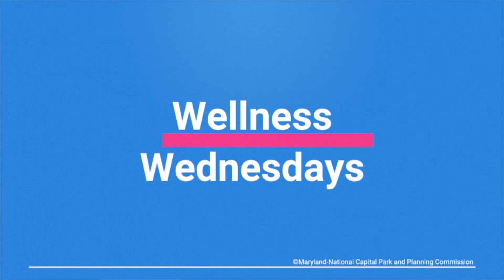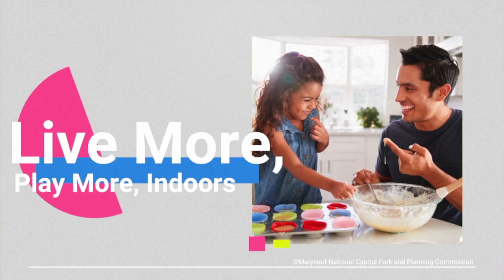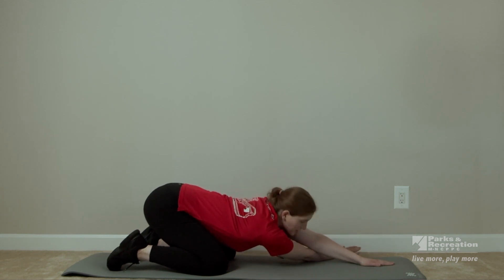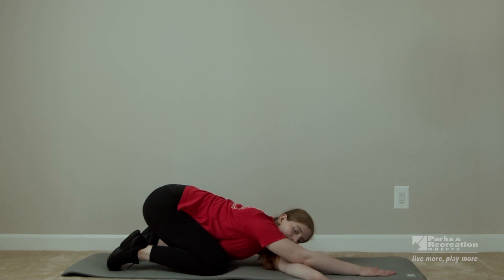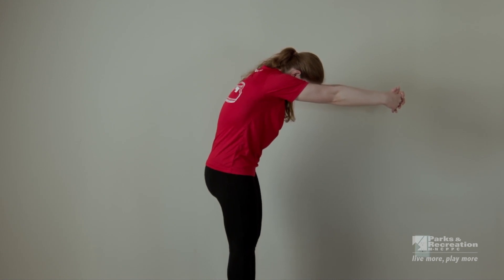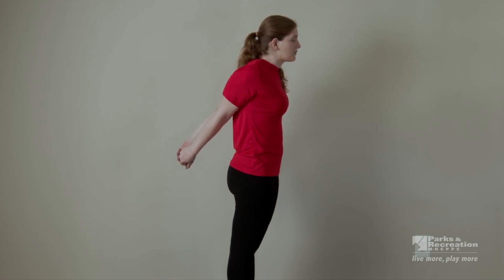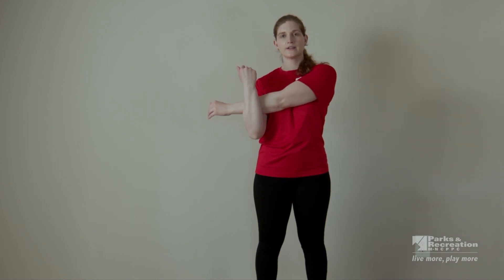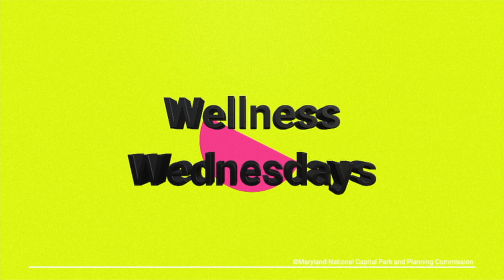Wellness Wednesday: Don't Just Sit There…Stretch! Part 2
Are you doing the right things to help your body recover after a workout? Incorporating static (stationary) stretches in your cool down can help relieve tension in muscles and aid in overall relaxation. Give a few of these stretches a try after your next upper body workout.